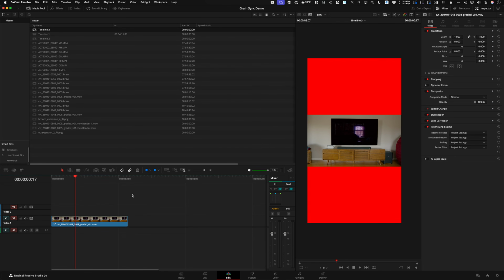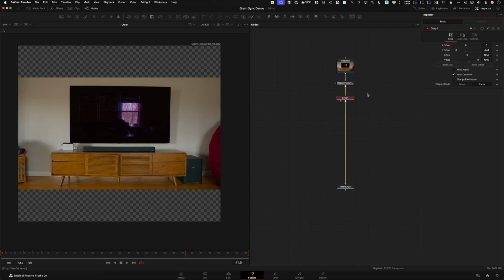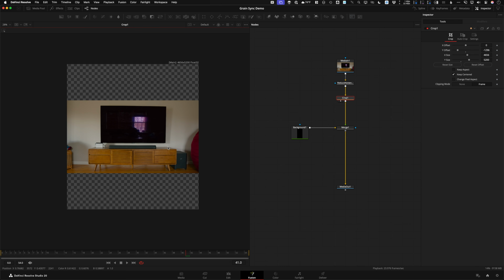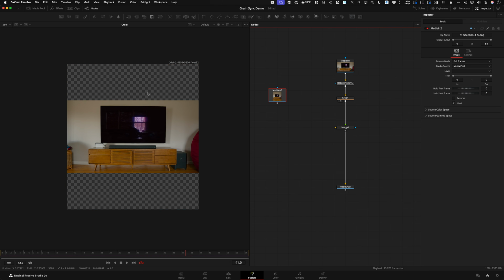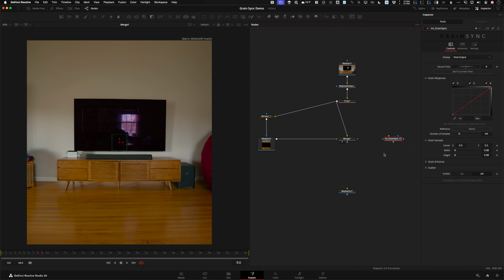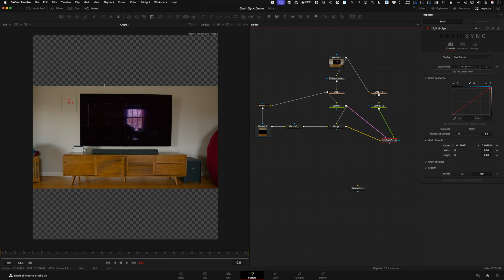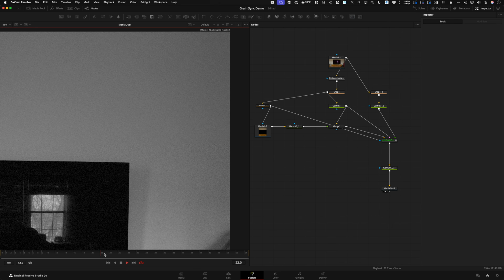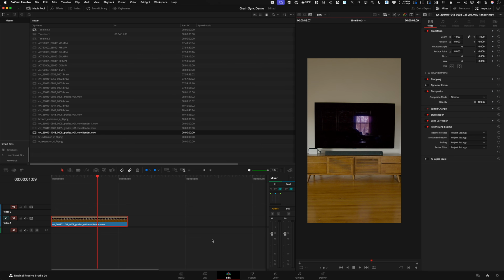AI Set Extensions in DaVinci Resolve Fusion, Photoshop & Grain Sync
Learn how to salvage 16x9 footage for a 9x16 social media crop.  Get involved with the wesuckless forums and learn more about Grain Sync here -
     Place ml_GrainSync.setting in Fusion/Macros
     Place Voronoi.fuse in Fusion/Fuses
     Place ml_GrainSync_AddTool.fu in Fusion/Config

Come join, ask questions and learn how to edit video using DaVinci Resolve with Chadwick from Creative Video Tips.